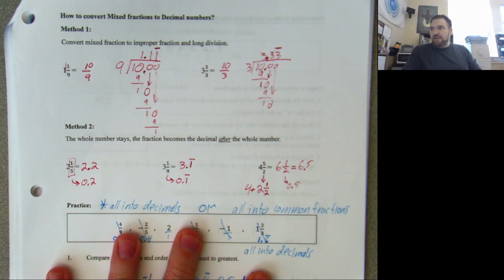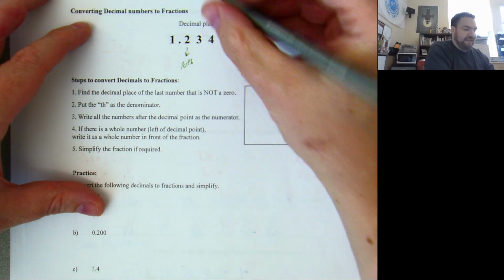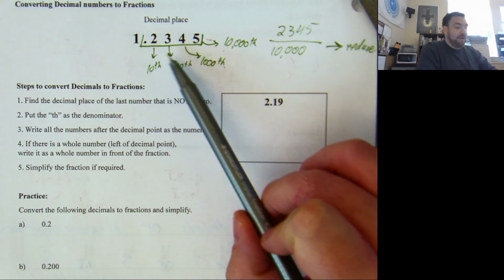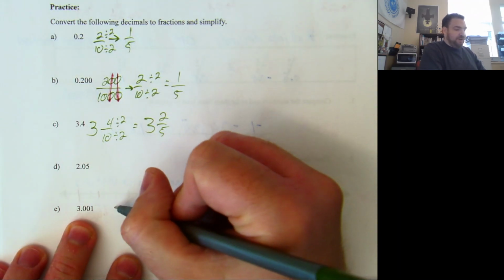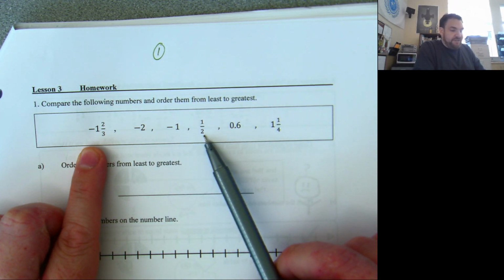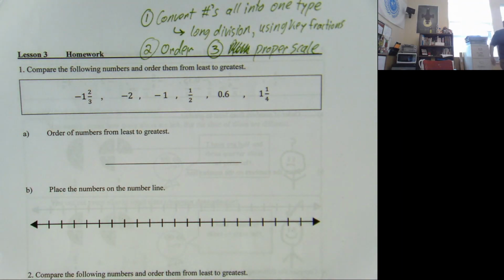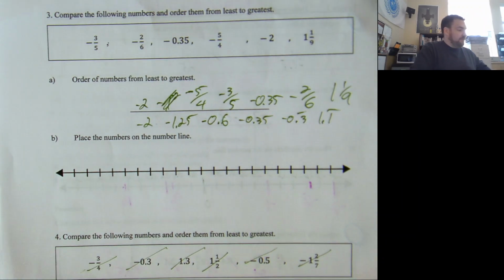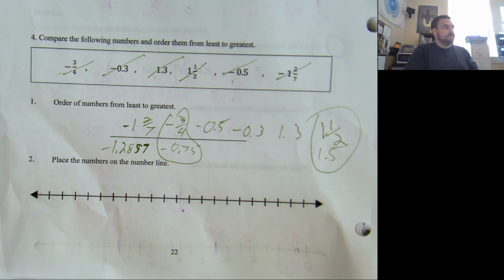2024 09 13 Block C